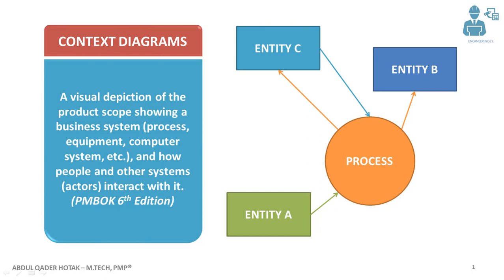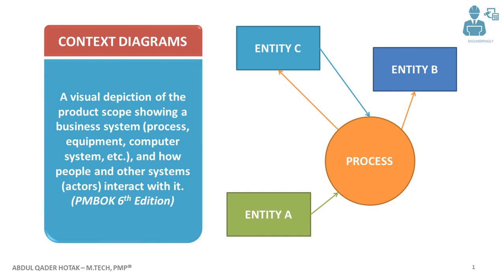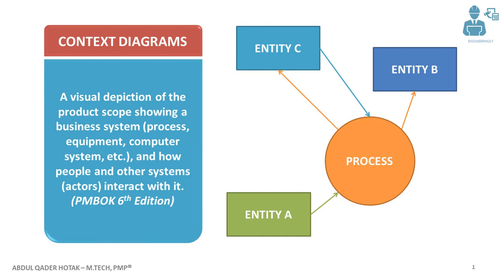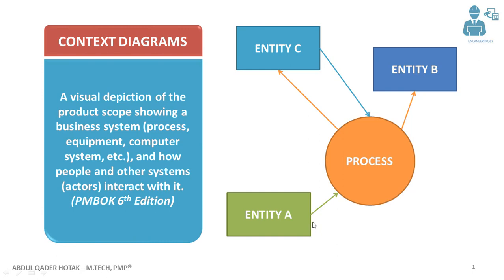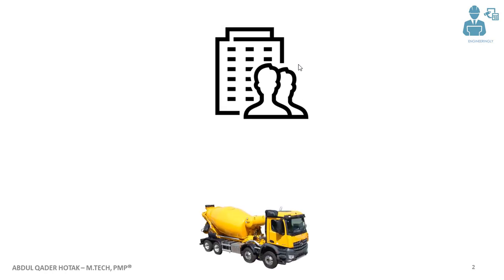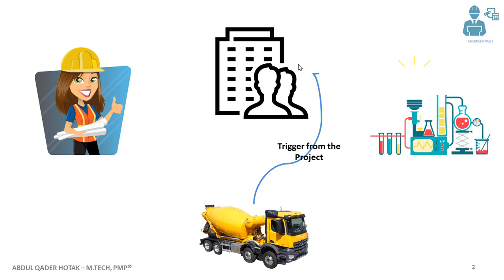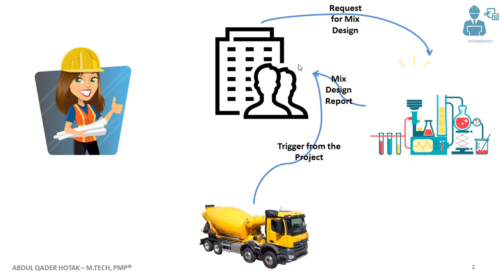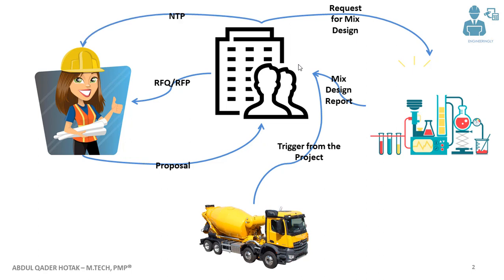Context Diagrams in Project Management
A context diagram is a visual depiction of the product scope showing a business system (process, equipment, computer system, etc.), and how people and other systems (actors) interact with it.